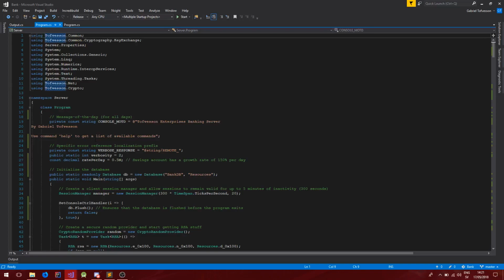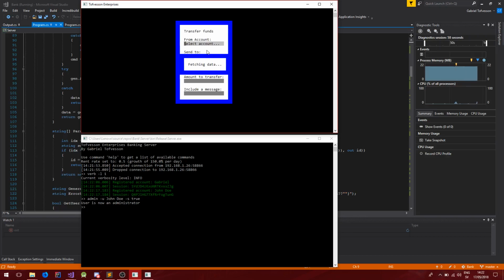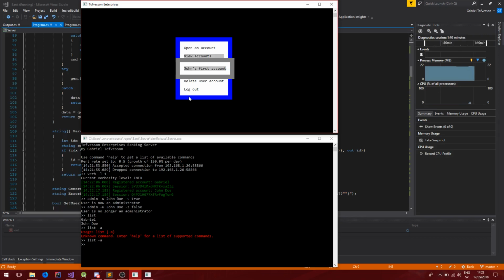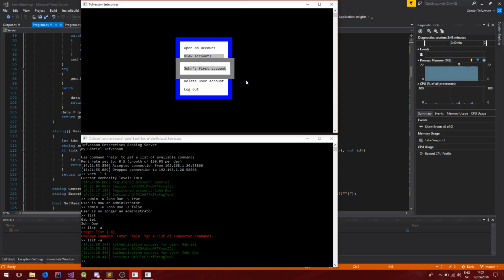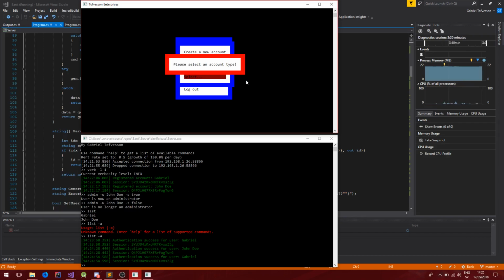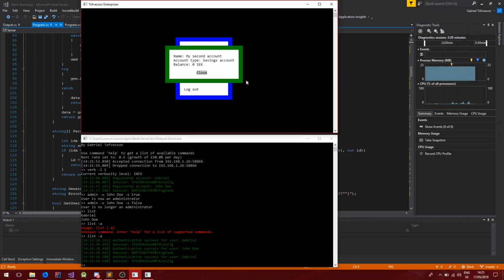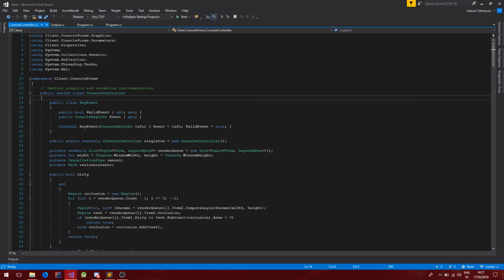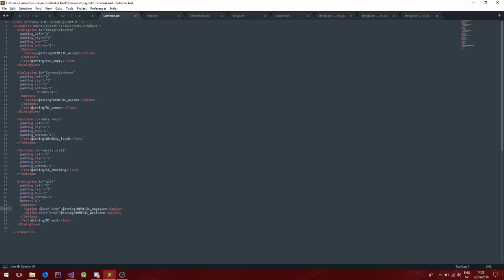Bank Project Version 1.0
This is a demo of version 1.0 of the bank project. I fixed some errors I stumbled across between the previous video and now.

If you want to test the program for yourself, I have uploaded the .EXE files